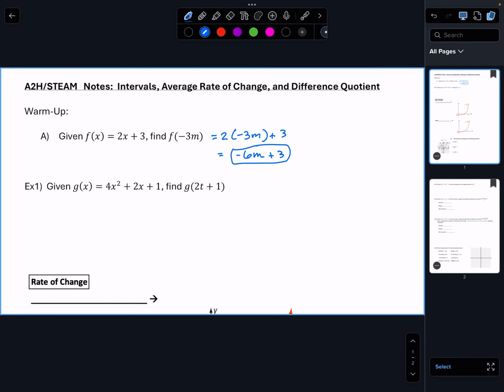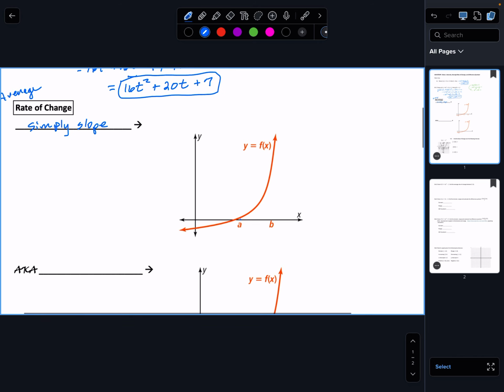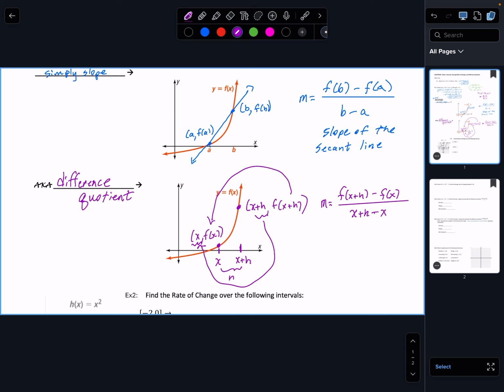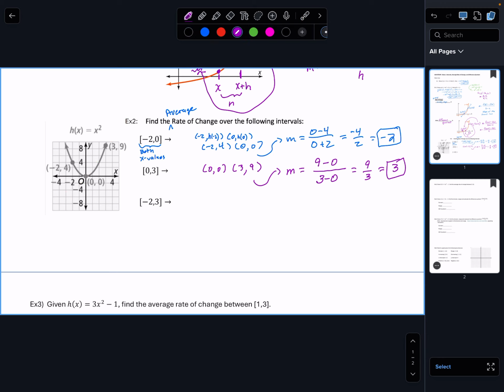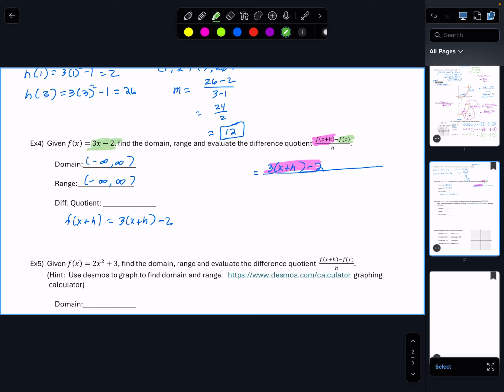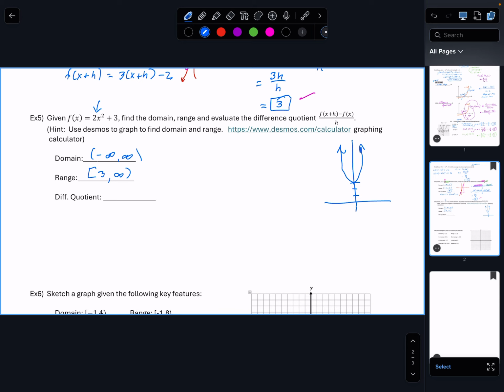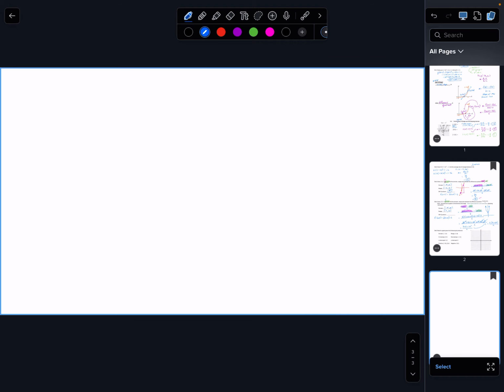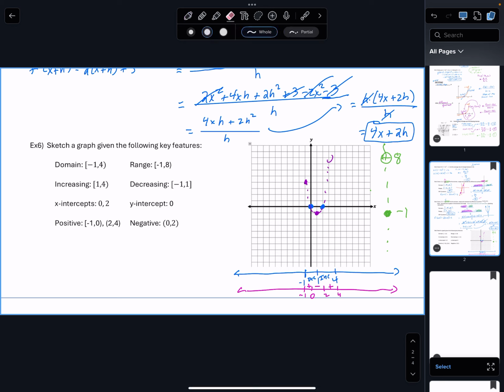A2H Average rate of change, Difference Quotient Video NOtes 25_26